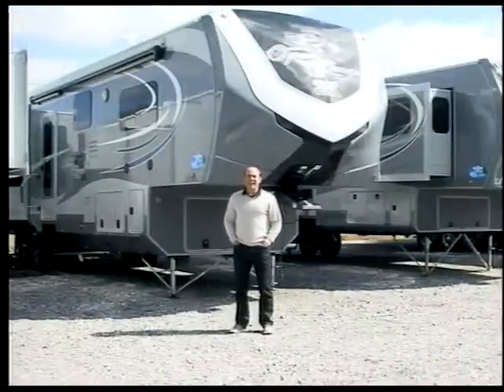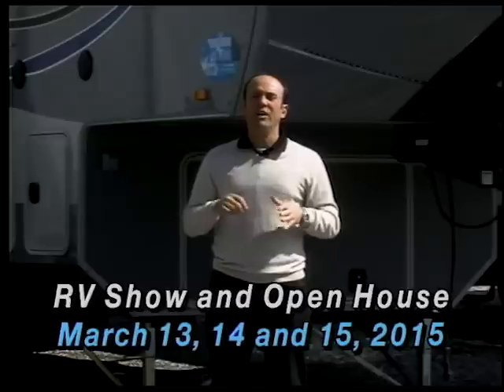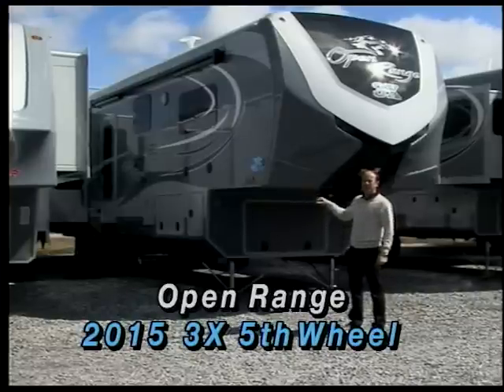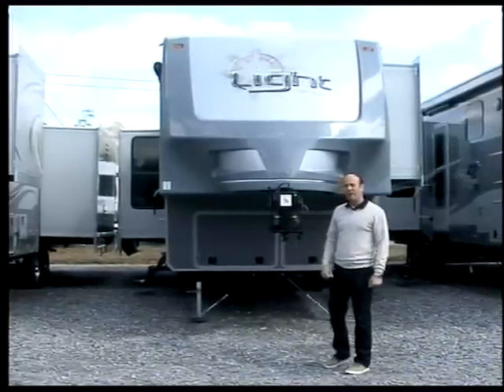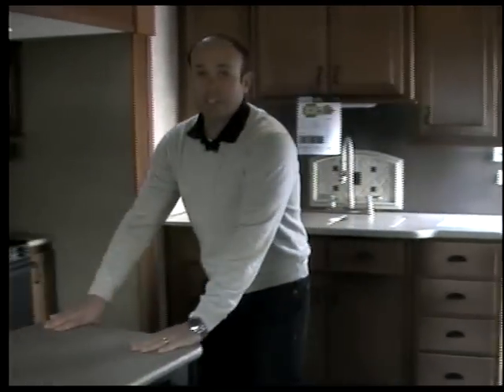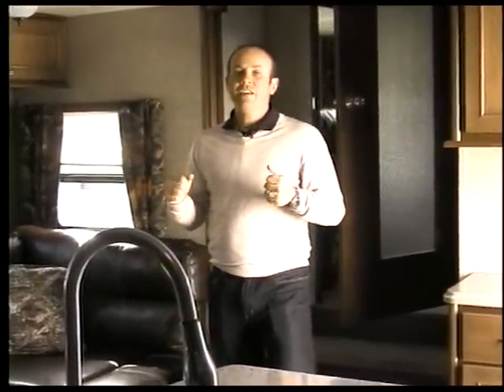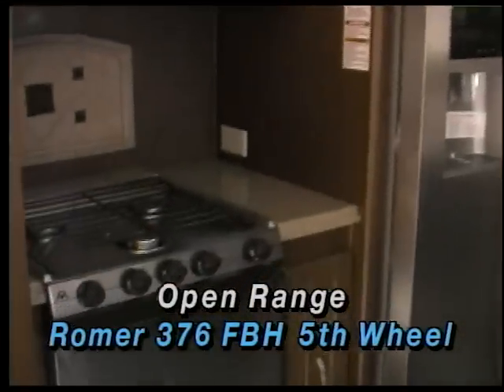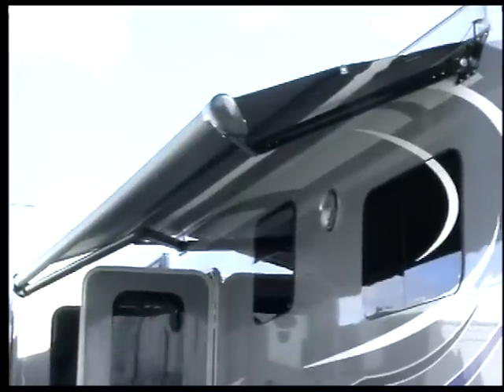BerrylandCampers 022615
Berryland Campers Special. This Special focuses on the Open Range Travel Trailers. Models: 2015 Open Range 3X 5th Wheel with a 3 foot slide out, Open Range Light 319 and 311 FLR (Front Living Room) 5th Wheel, and Open Range Romer 376 FBH 5th Wheel